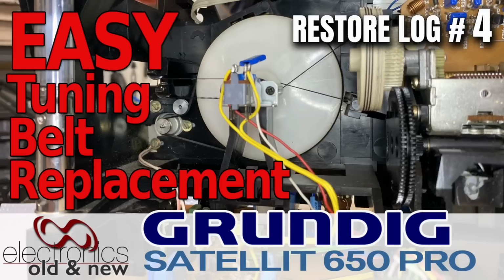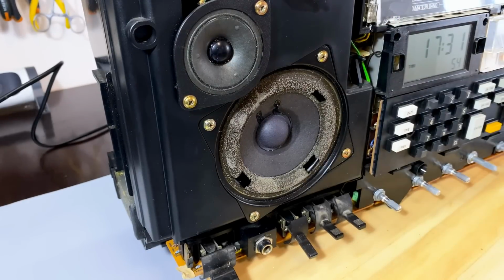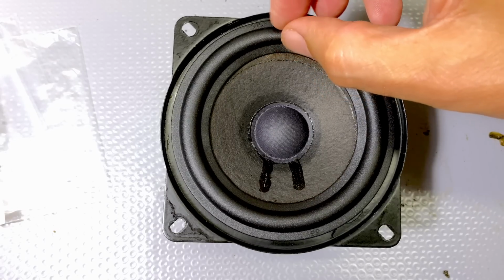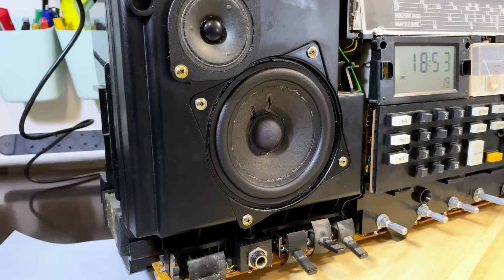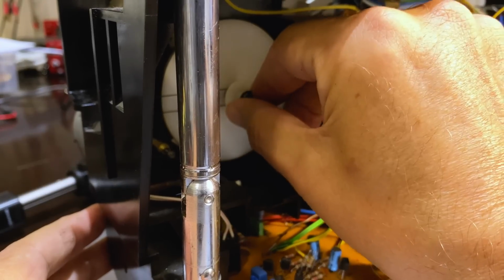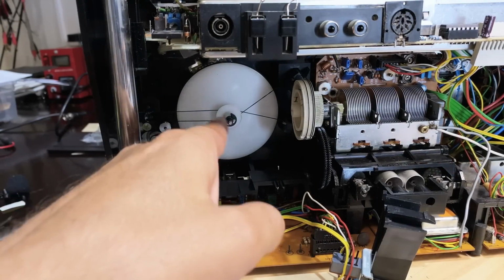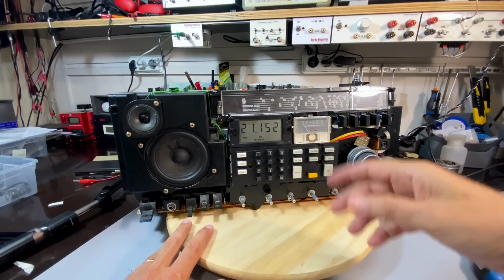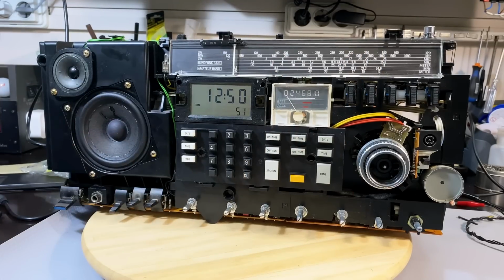Easy tuning belt replacement, without any swearing! Grundig Satellit 650 Pro rest. pt.4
There were three problems with this radio, all of which required parts to be shipped to Madeira. The audio selector chip, the MC14066B, was acting erratically, and I ordered CD4066 replacements, hoping that this chip was a direct replacement. The speaker foam needed to be replaced, and again, ordered. However, the most scary task was the pre-selector drive belt that needed to be replaced.
All references to this latter job prepared me for a nightmare. I was warned that lots of swearing would be required, and that the task would burn up many, many hours. I was suitably scared.
However, the result was incredible. I found a forum post that described a really simple way to do this, and actually doubted that it would work. Surprisingly, it went off like a charm, and I'm happy to show you how it's done.
I hope that these experiences help anyone who runs across the same problem. That's the objective of these videos, anyway.